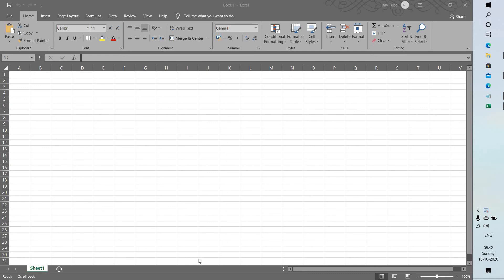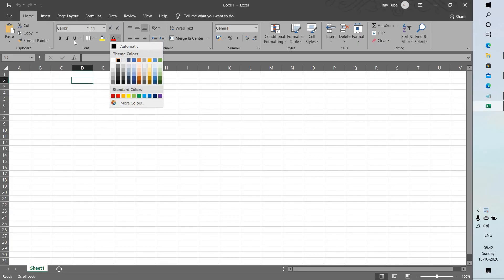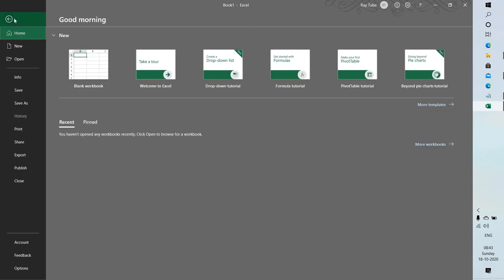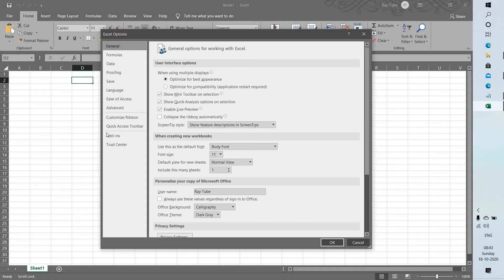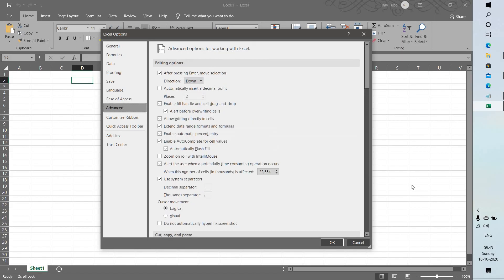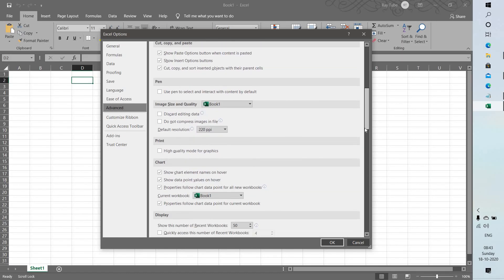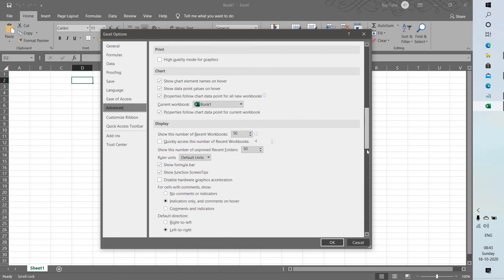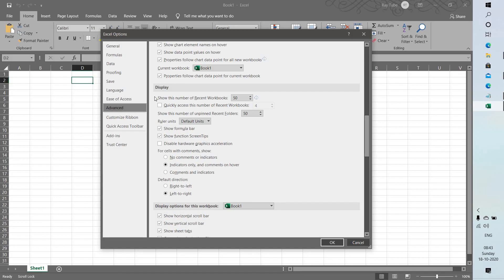Fix!!!!! Can't change text color, Cell Color, Fonts Color in excel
File --
Options --
Advanced
Look for display --'
Check the box - Disable Hardware acceleration